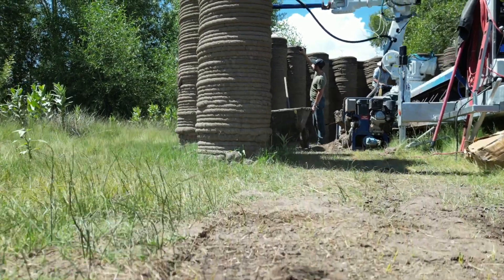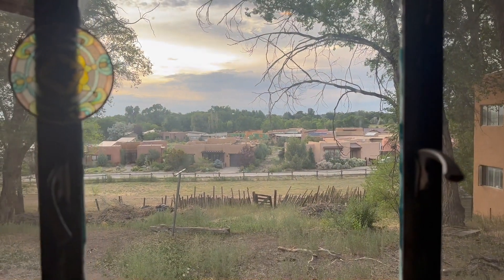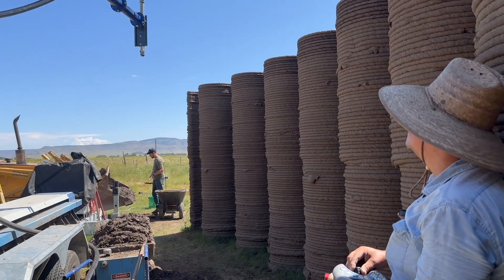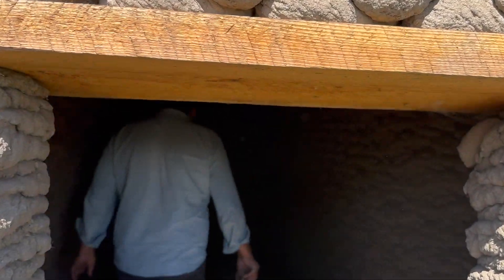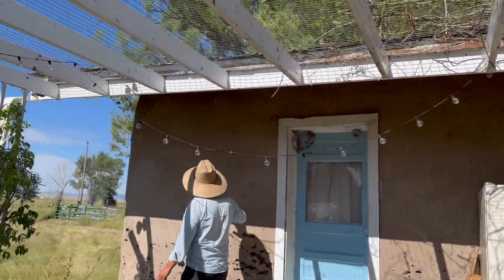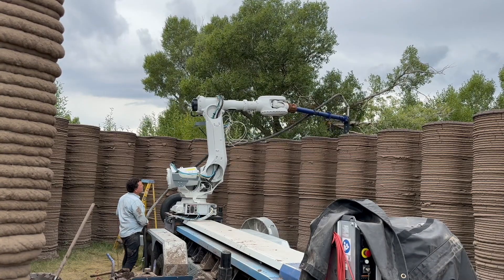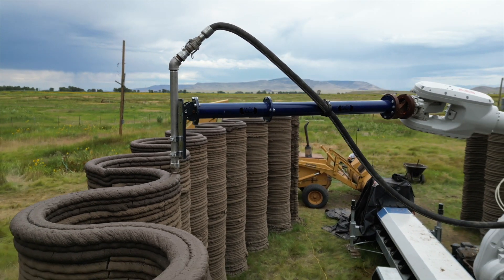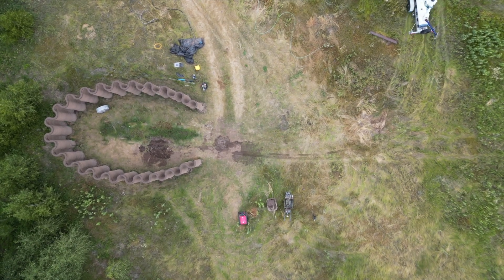The Real No Waste Low Cost Housing Solution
Whats the catch? (it's mud)

I went back to La Florida Colorado for the 4th time to see the progress from Muddy Robots (formerly known as Emerging Objects). Prof Ronald Rael is printing better quality and faster than ever, eager to expand his solution.